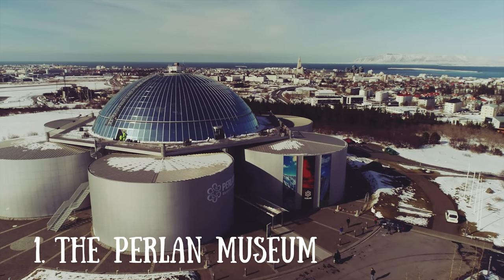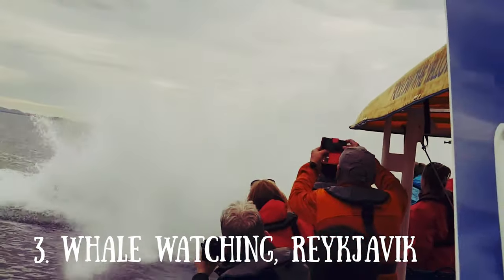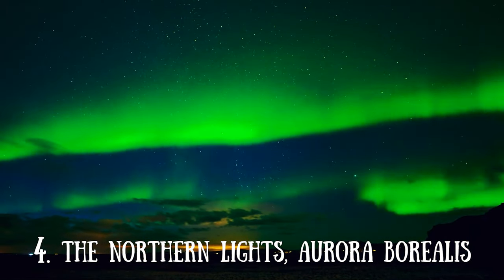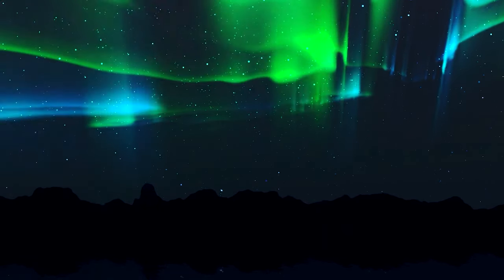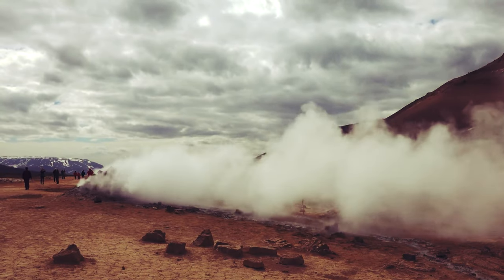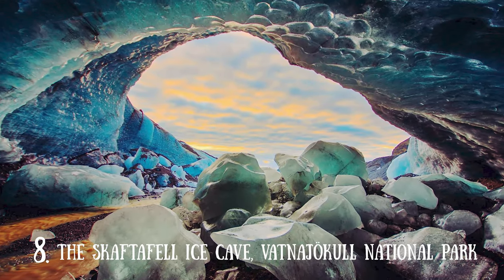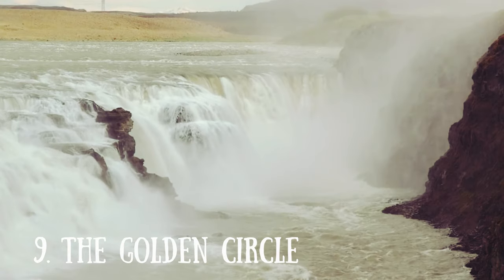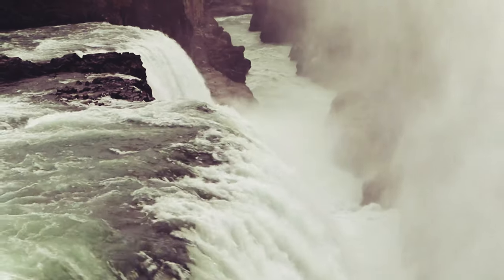Best Places to Visit in Iceland .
In this Video, I will Present 10 Best Places to Visit in Iceland.
The Land of Fire and Ice has been calling intrepid travelers and explorers to its shores for generations. Its landscape has forged ancient lava fields, sparkling glaciers, obsidian beaches, diamond icebergs, rising mountains, cascading waterfalls and what not!